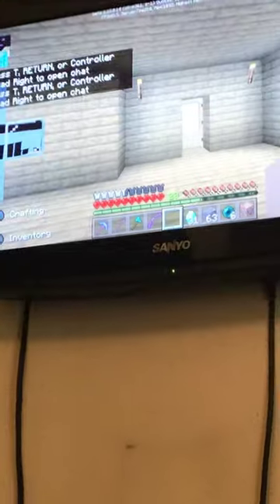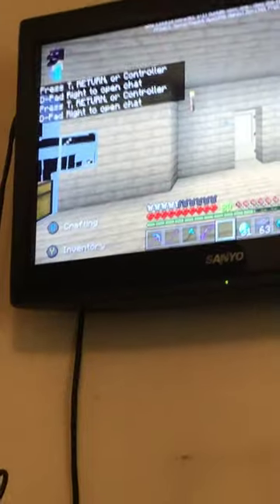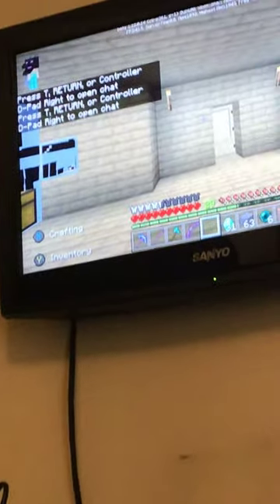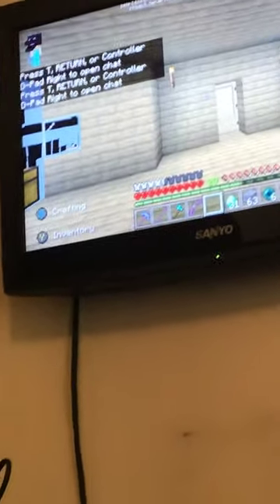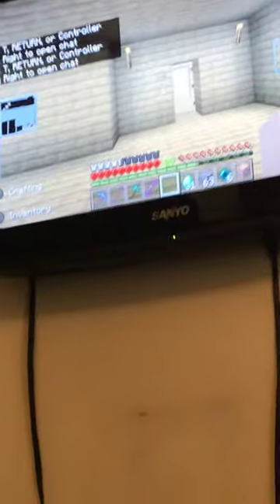Minecraft mineplex freeze on survival